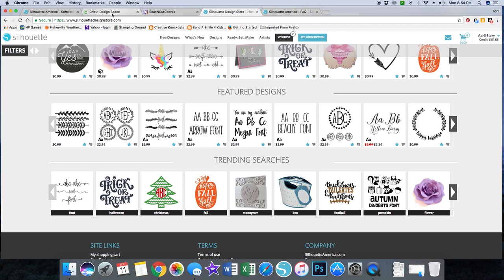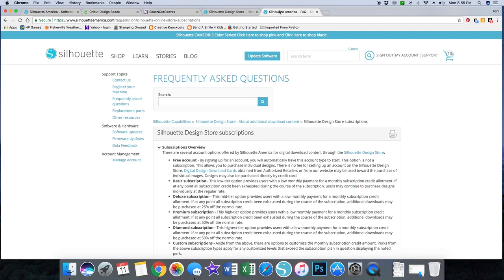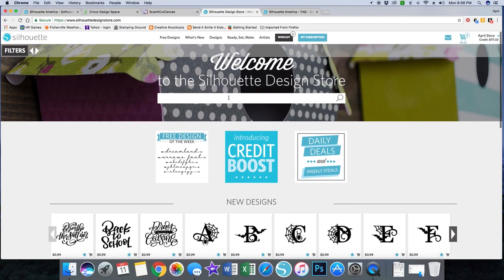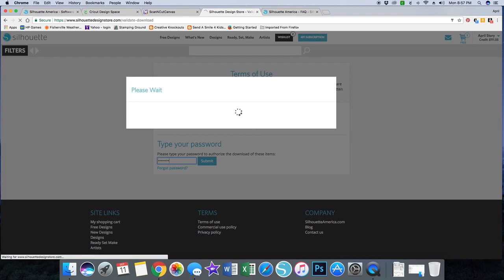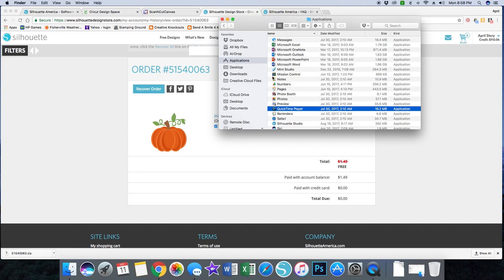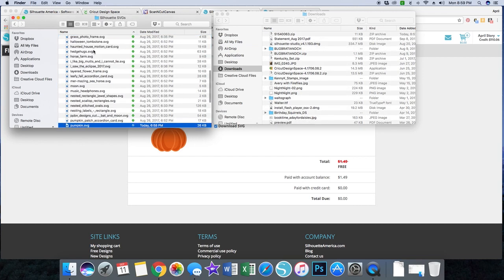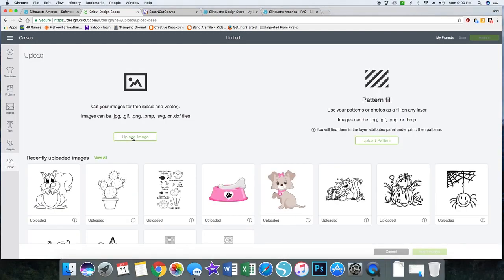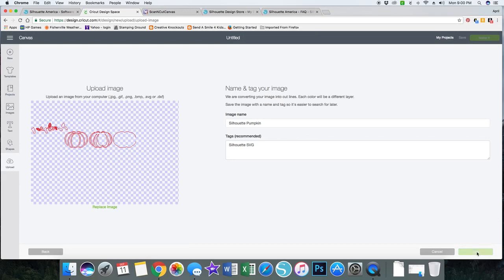Cricut Design Space - How to cut images from Silhouette Design Store with Your Cricut Machine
Have you always loved the images available to those Silhouette Studio peeps, but you have a Cricut Cutting Machine?  Well now, for some Silhouette Design Store images, you can cut them out using your Cricut Explore or Cricut Maker or any other cutting machine that uses SVG's.

I walk through how to purchase an SVG image from the Silhouette Design Store and bring it into your Cricut Design Space Software.

April